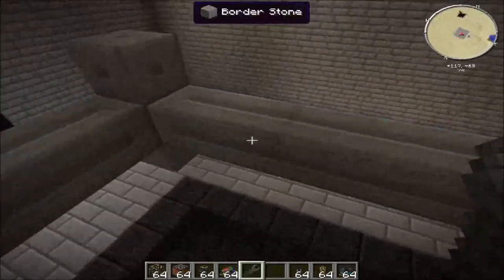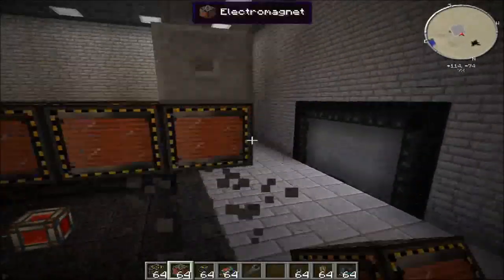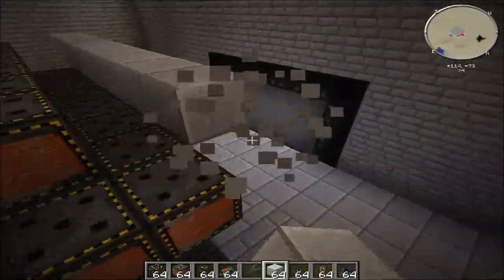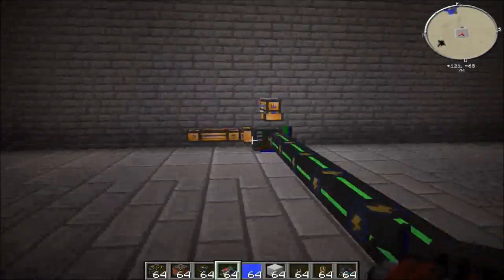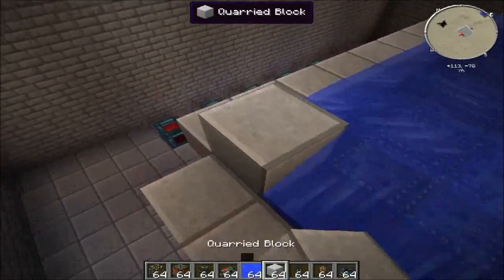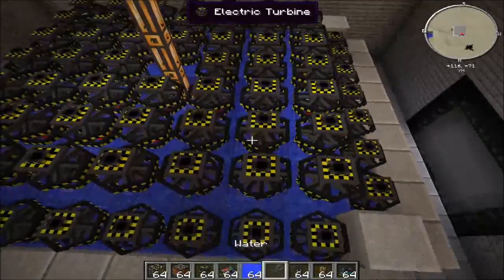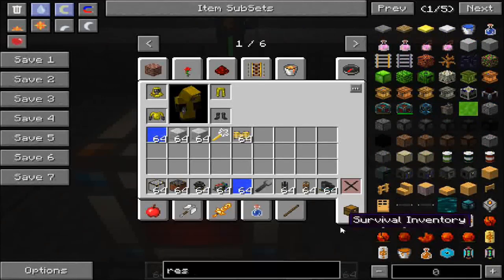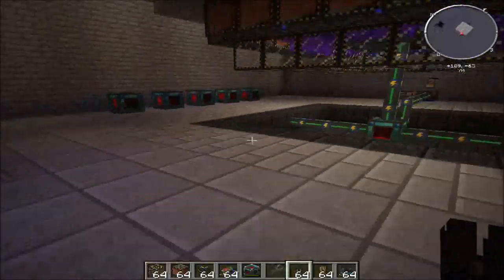Atomic Science Fusion Reactor Tutorial with Logos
In this episode, I build a fusion reactor and teach you how to sustain it!